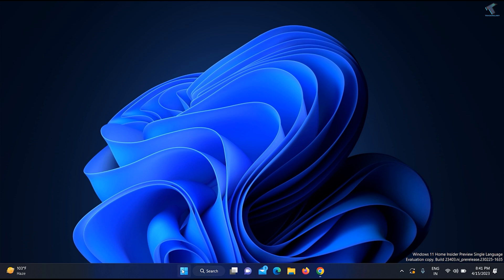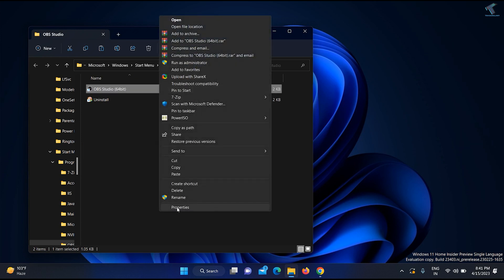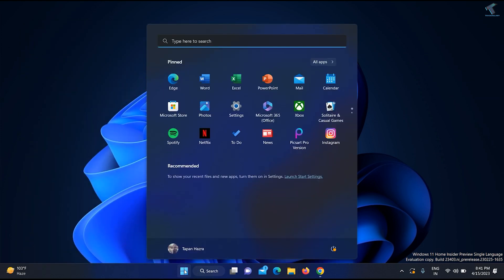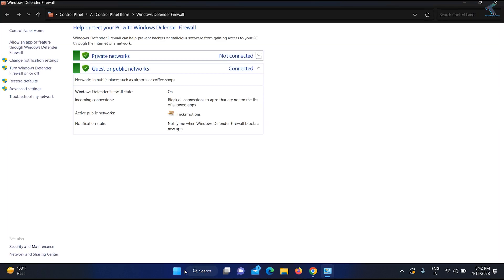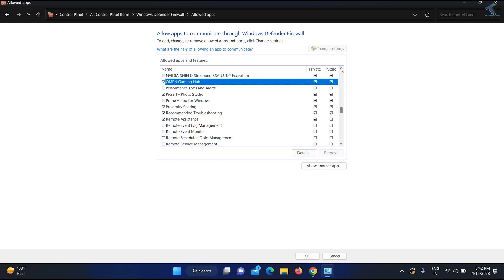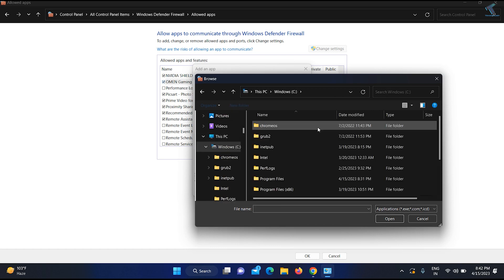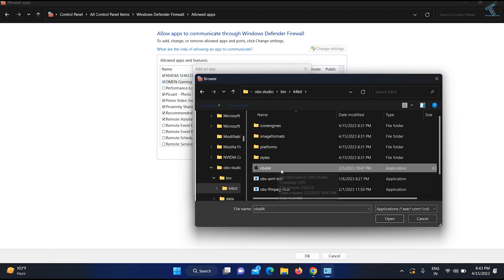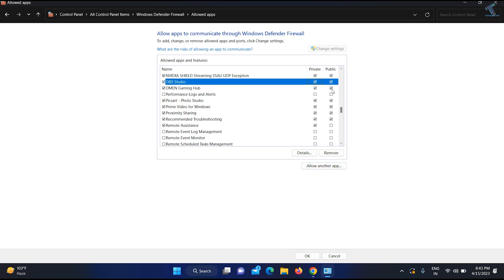How To Fix OBS Crashing Problem in Windows 11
In this tutorial, you'll learn how to fix OBS crashing issues in Windows 11. We'll go through step-by-step instructions to help you troubleshoot and resolve any OBS crashes you might be experiencing. Whether you're a seasoned OBS user or just getting started, this guide will help you get back to streaming and recording with confidence.